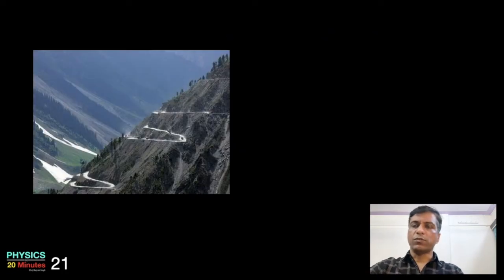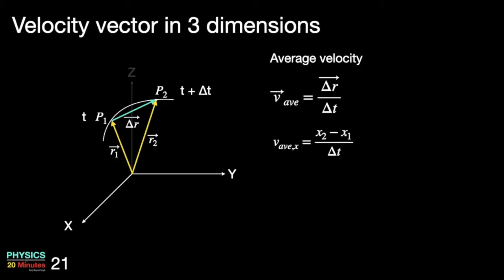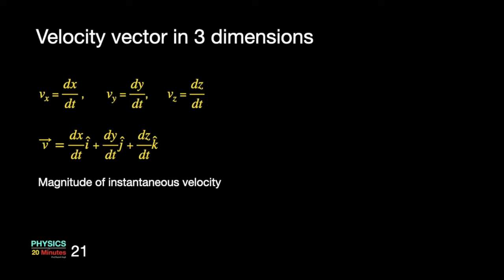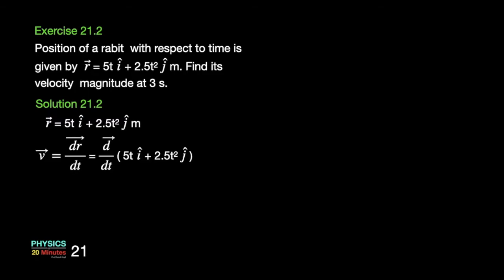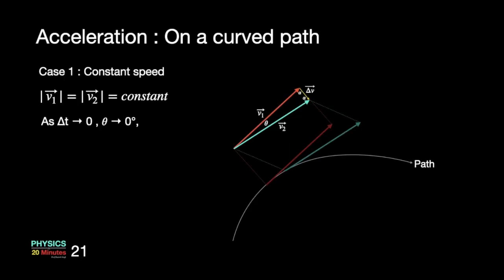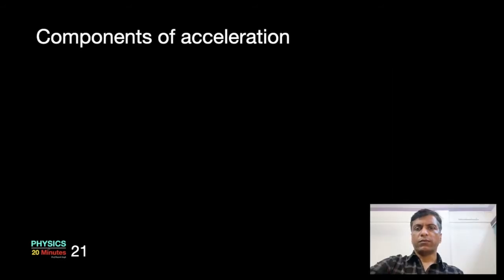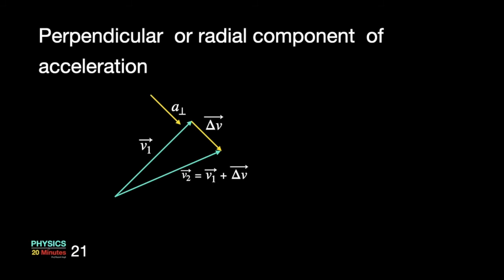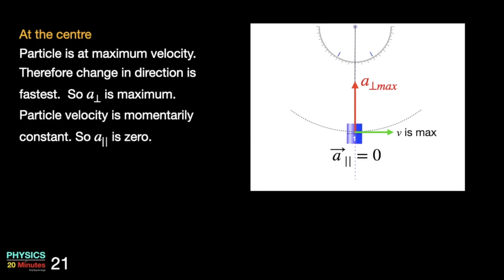21 Motion in 2 or 3 dimensions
In this video we are going to learn motion in two or three dimensions. We will understand velocity & acceleration. We will  learn perpendicular and parallel components of acceleration on a curved path.